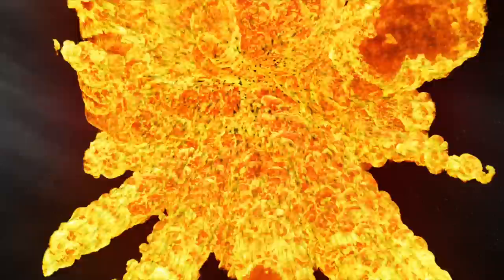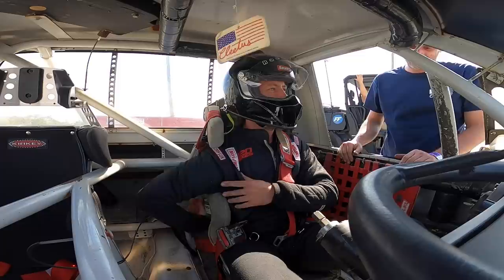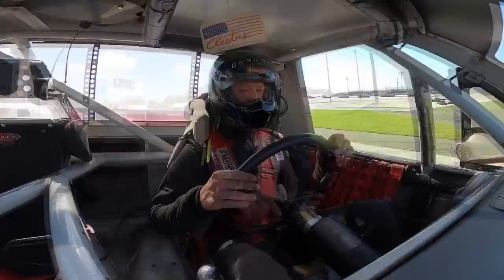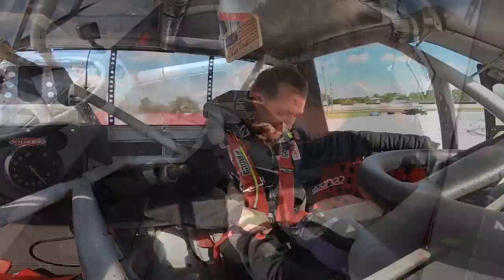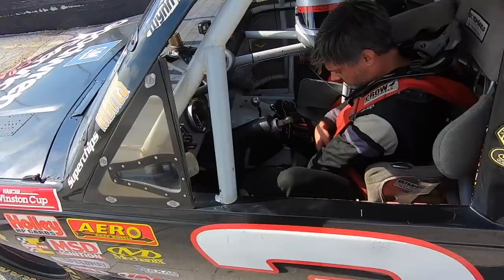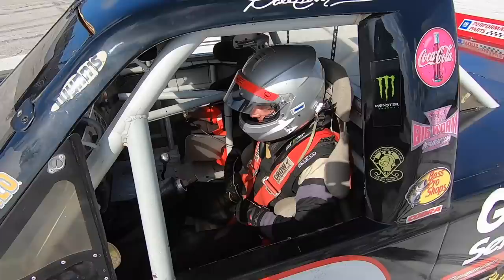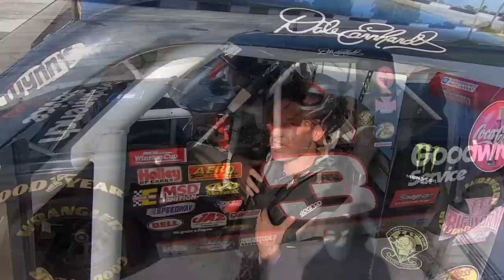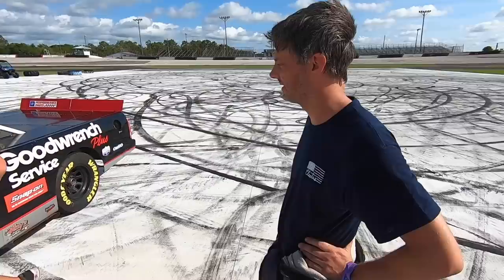The Dale Truck's FIRST TEST RIPS at the Freedom Factory!!! (900hp Nitrous NASCAR)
CLEETER MERCH!
The moment we've all been waiting for!!! The Dale Truck hits the Freedom Factory!

Cleetus McFarland
12961 44th St N. Ste B